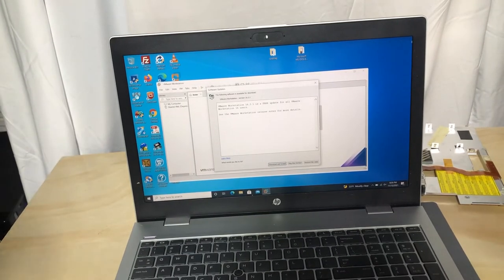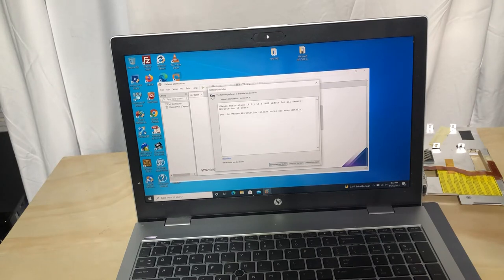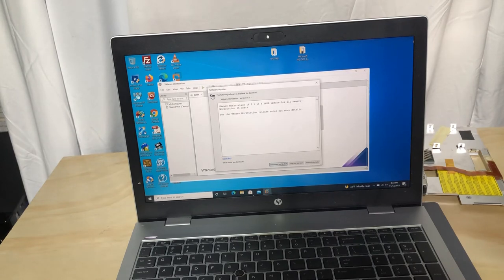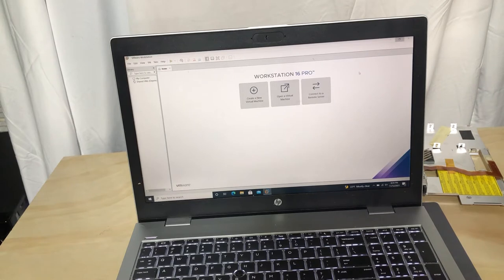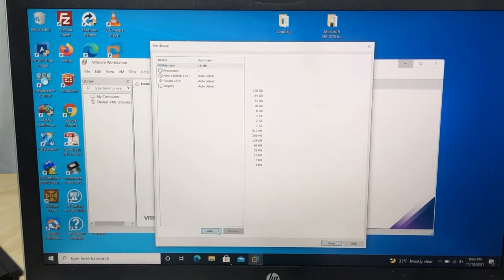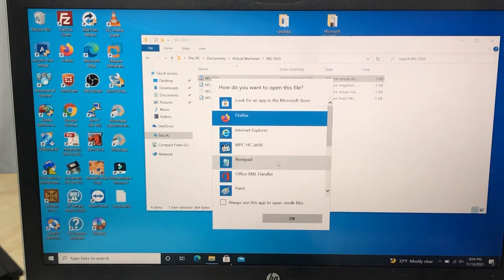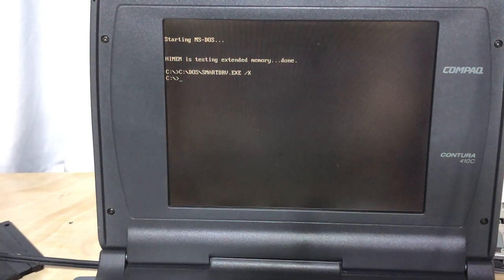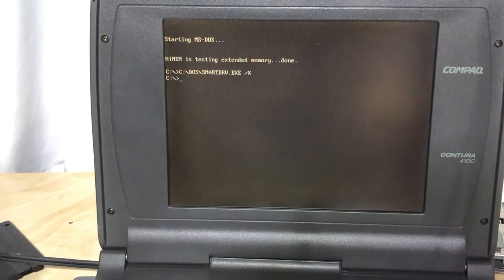Preparing a CF card for use on a retro system using VMware Workstation (and some Compaq notes)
This video goes through the procedures of preparing a CF card for use in a retro computer system using VMware Workstation.  Since I had VMware workstation already, I wanted to try this with that software.  I do make a brief note about the Compaq Diagnostic Partition.  I haven't found a way to copy those on a non Compaq system, but we can use them in DOS.

CHS values on CF card (CHS)
512 MB:
Standard: 993/16/63
Compaq: 991/16/63

Purchase preconfigured cards